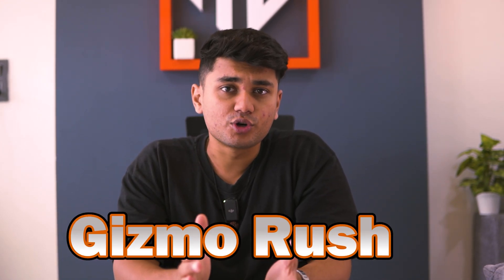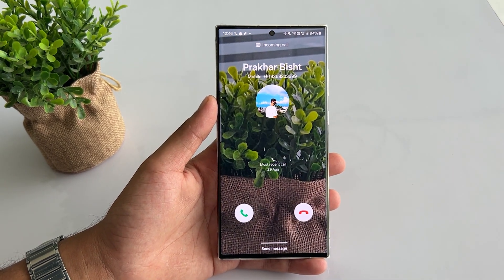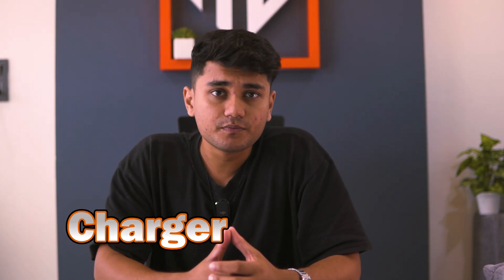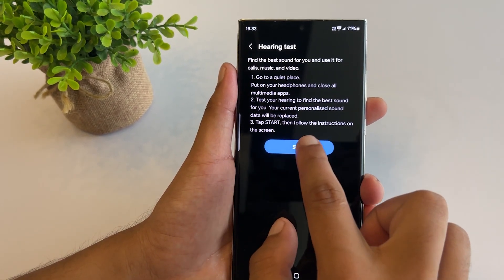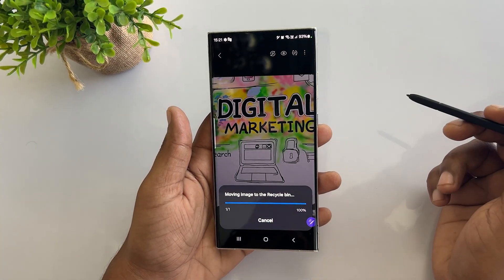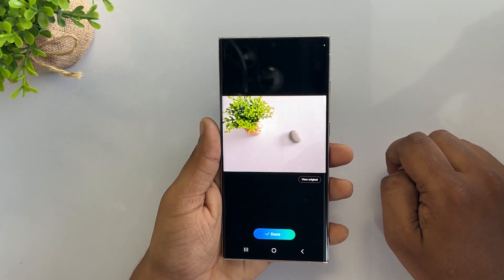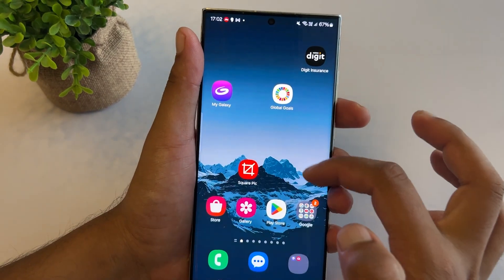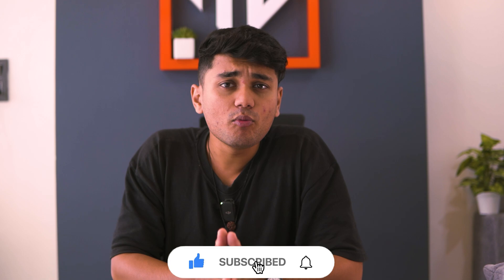Samsung Galaxy S23 Ultra Tips, Tricks & Hidden Features You Need To Know Now!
In today’s Samsung Galaxy S23 Ultra tips and tricks video, I have brought you some of the special, cool & hidden features of S23 Ultra that can help you to unlock the full potential of your Samsung Galaxy S23 Ultra. So, watch this video till the end and make your Samsung smartphone smarter with these S23 Ultra advanced features.

What is covered in this video:
samsung galaxy s23 ultra tips and tricks 10 things to do first,
samsung galaxy s23 ultra tips tricks & hidden features,
samsung galaxy s23 ultra tips tricks and hidden features,
samsung galaxy s23 ultra top 10 features,
samsung galaxy s23 hidden features,
samsung galaxy s23 ultra features,
galaxy s23 ultra tips and tricks,
galaxy s23 ultra hacks and tricks,
s23 ultra tips and tricks,
samsung galaxy s23 ultra cool features,
s23 ultra advanced features,
ai wallpaper generator s23 ultra,
s23 ultra special features,

00:00 Intro
0:27 Customize The Call Background
0:59 One-Handed Mode
1:18 Battery Widgets
1:42 Super Charge While Gaming
2:50 Hear More Clearly With Adaptive Sound
3:23 Generative Wallpaper
4:07 Remove Duplicated Images
4:28 Photos Remaster
5:00 Remove Subjects On Your Photos
5:33 Add Custome Filter While Taking Photos
6:01 Live Caption
6:40 Samsung Well Being
7:41 Conclusion